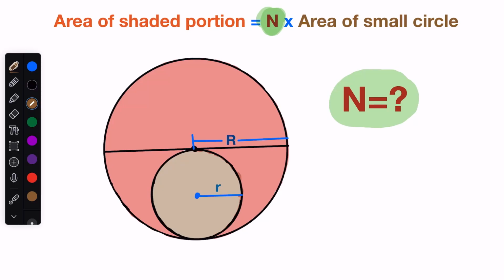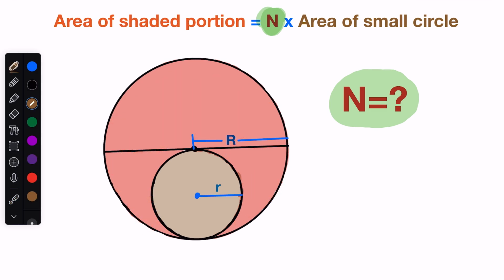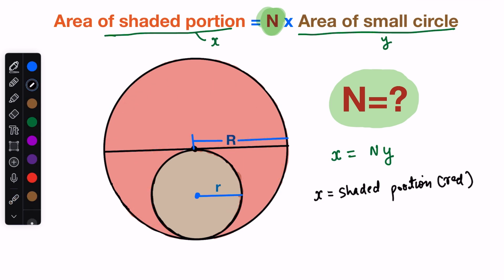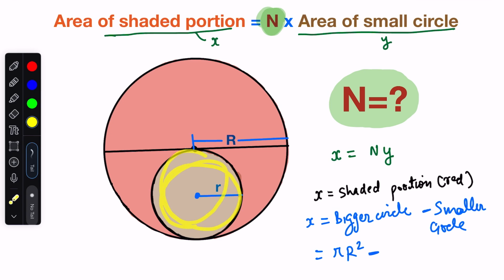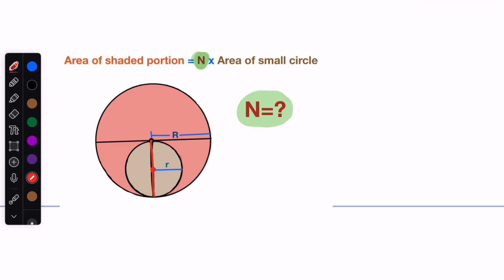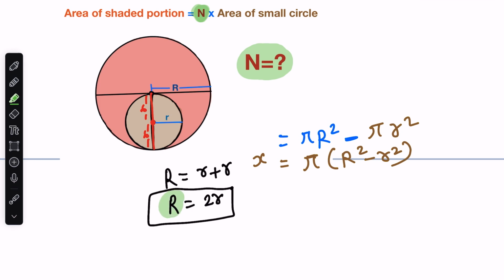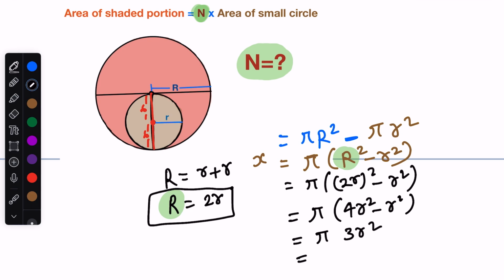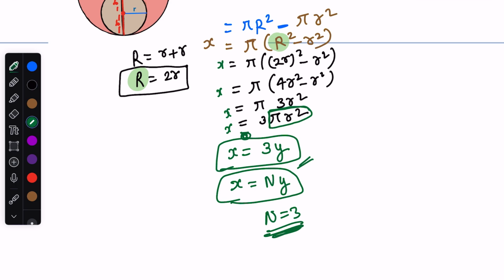Find the shaded area: small circle inside big circle — inner area is 3× the leftover (step-by-step)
Title: Find the shaded area: small circle inside big circle — inner area is 3× the leftover (step-by-step)

Welcome! In this puzzle, we place a small circle inside a larger circle and compare areas. I show step-by-step why the portion of the smaller circle that lies inside the larger circle equals N = 3 times the area left over when you subtract the entire small circle from the big circle.

What you’ll see:
• A clear diagram and explanation.
• The algebraic geometry steps (radius relationships, intersections, area subtraction).
• A neat trick that simplifies the calculation — perfect for contest practice or classroom demonstrations.

Timestamps:
0:00 — Problem statement & diagram
2:34 — Key observation & set-up
4:02 — Calculation/proof
5:00 — Final result & takeaway

📌 Try solving it yourself first — pause the video and test your idea!